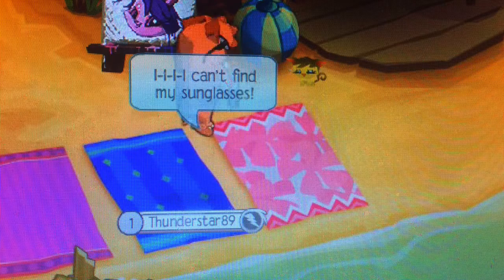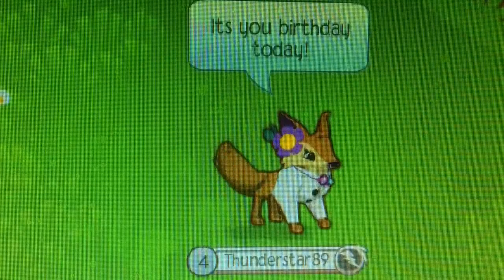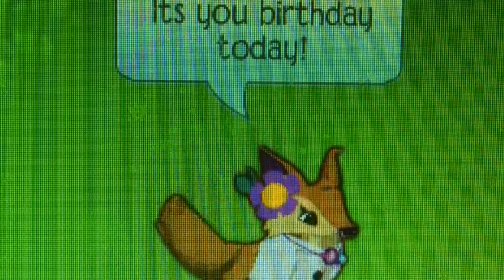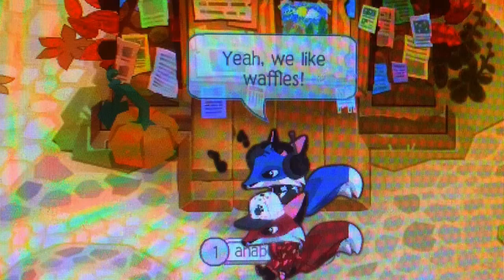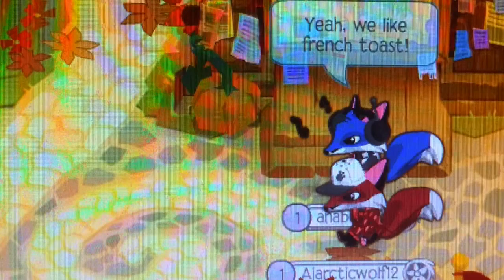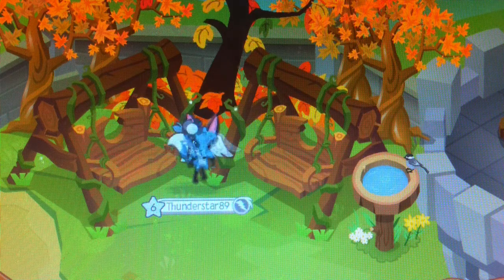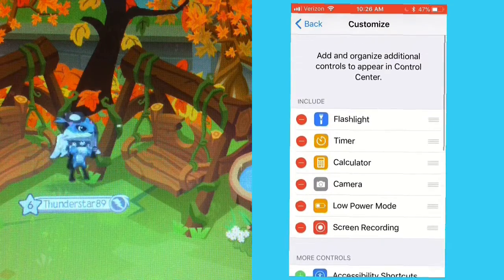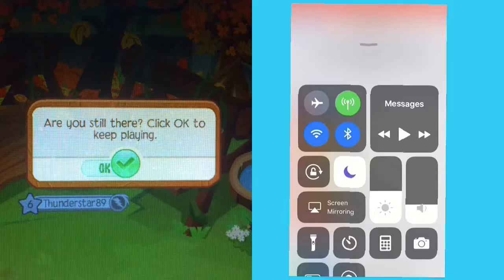Animal Jam Randomness| Songs in Animal Jam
Hey guys, its Thunderstar89! I hope you enjoyed this weird, random video. I also hope that you like my NEW OUTRO!